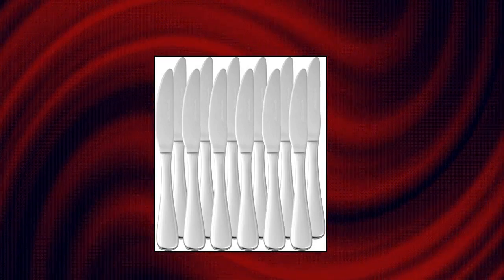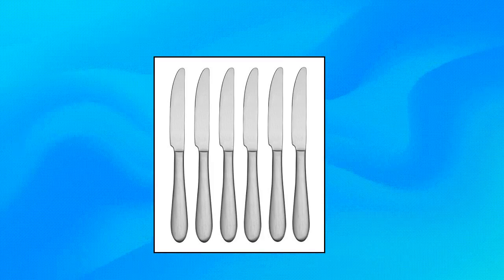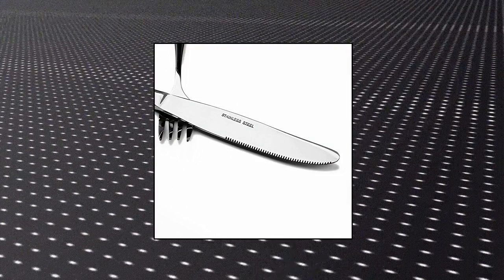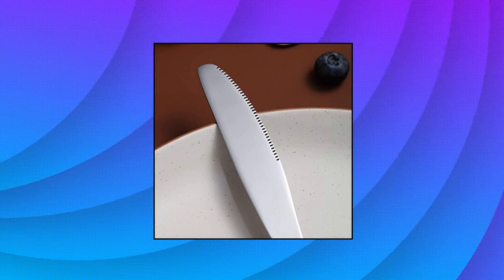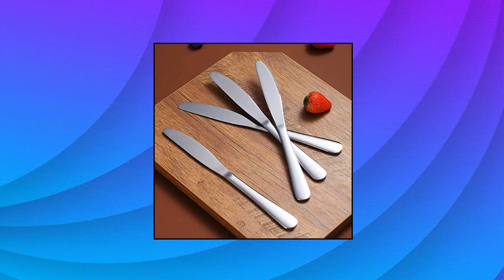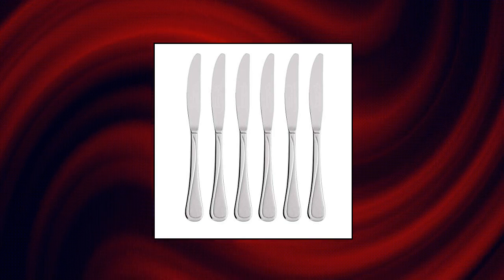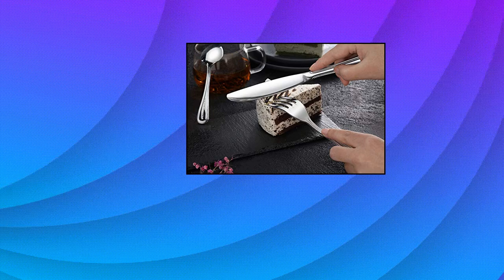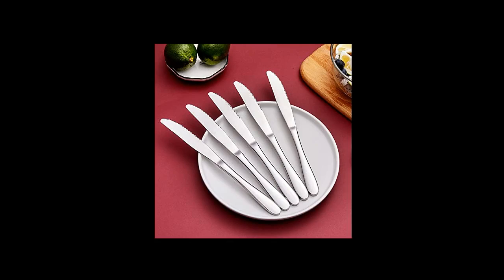Top 10 Dinner Knives You Can Buy June 2022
Amazon Basics Stainless Steel Dinner Knives with Round Edge

Tramontina 800109 Pro Line 36 Dinner Knives Commercial Grade Stainless Steel

Oneida Flight Stainless Steel 18/10 Dinner Knives  Dinner Knives

Oneida Vale Set of 6 Dinner Knive

Hiware 12-piece Good Stainless Steel Dinner Knives

Eslite Stainless Steel Dinner Knives Set

Dinner Knives Set Of 6

Winco 0001-08

New Star Foodservice 58802 Dominion Pattern

Aebeky 16-Piece Stainless Steel Table Knives